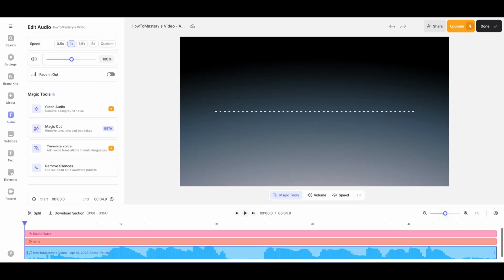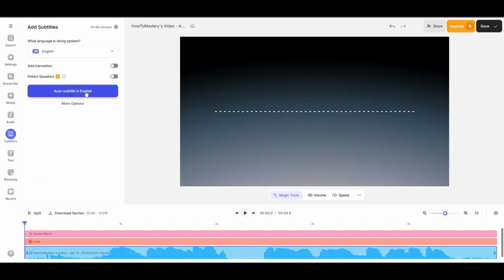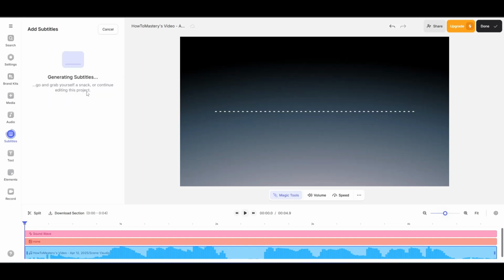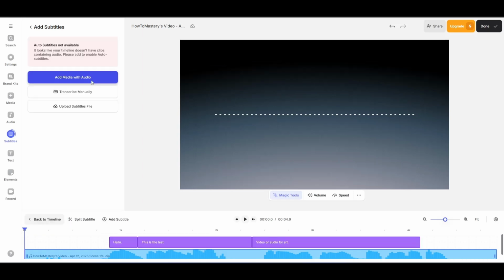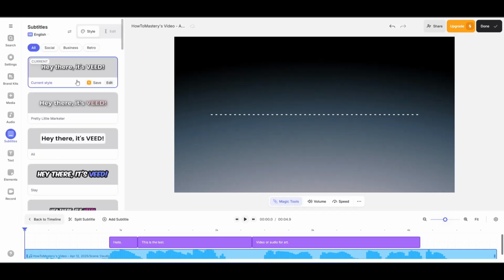How to Export SRT File from Veed.io | Quick Veed.io Tutorial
Learn how to export an SRT file from Veed.io in just a few simple steps! In this quick Veed.io tutorial, we’ll show you exactly how to create and download your SRT file for subtitles. Whether you're working on a video project or need captions, this guide makes it easy.